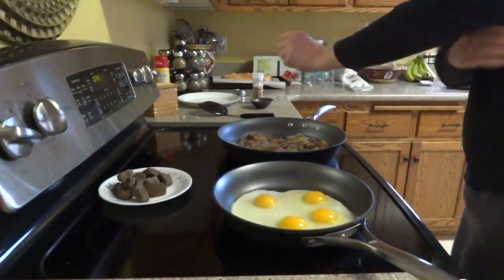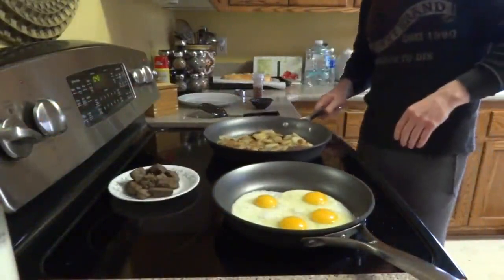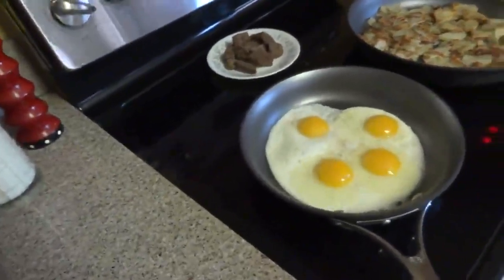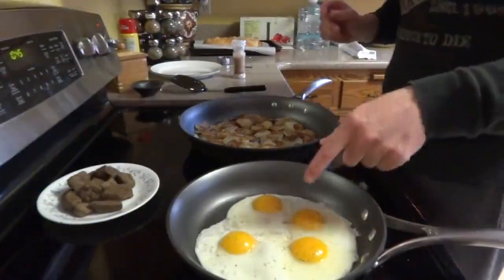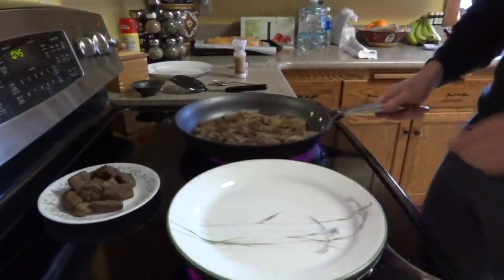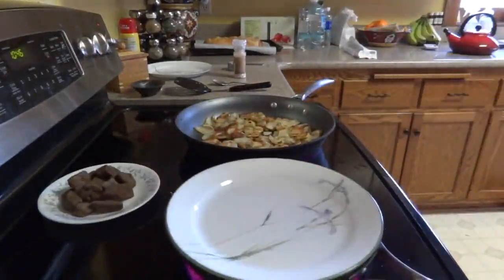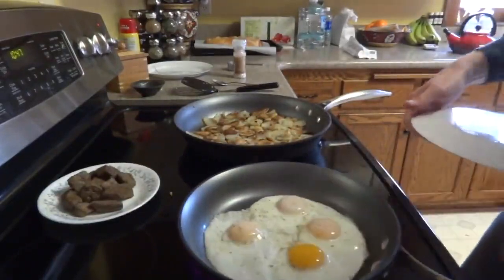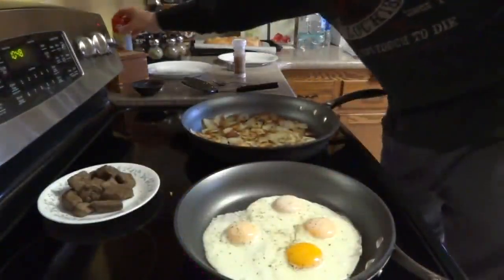Easy High Protein Breakfast for bodybuilders Amazing 2017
I have uploaded new amazing video for Easy high protein Breakfast for the bodybuilders ,

Amazing tricks for the making breakfast for kids & younger.

How to like this video and share it also your friends .
Swap butter for 2 tablespoons of peanut butter or almond butter, which adds about 8 grams of protein to your meal. Since processed nut butters can be sneaky sources of sugar and other unhealthy ingredients, look for a super-short ingredient list (like the nut, and maybe some salt,
Protein isn't just for bodybuilders anymore. A recent study of overweight adults found that those who ate a breakfast comprised of 350 calories and 35 grams of protein (about what you'd find in six eggs) consumed 26 percent fewer calories at lunch than their counterparts who consumed a calorically identical meal with less protein. Although getting 35 grams of protein can be tough, you can still reap many of the same weight loss benefits by hitting the 20-gram mark.